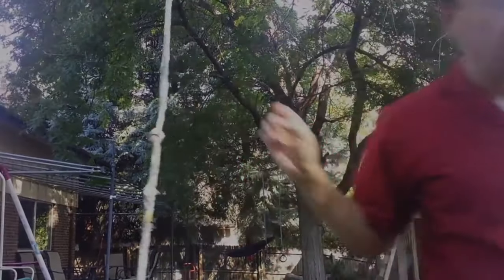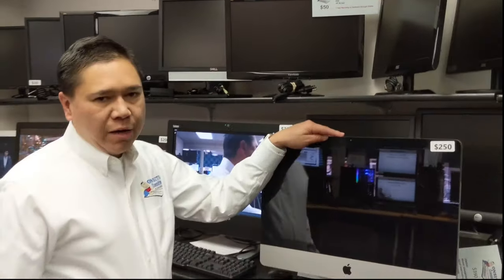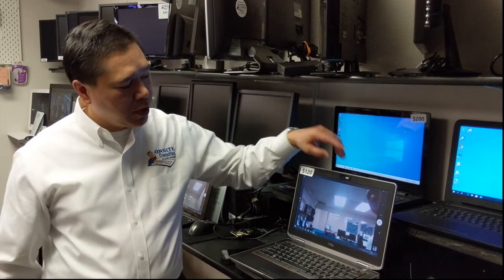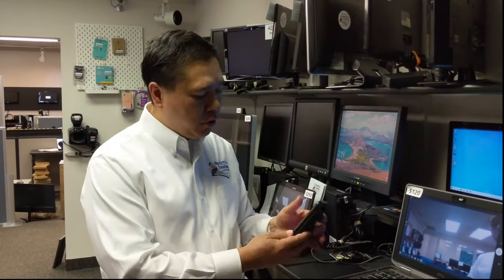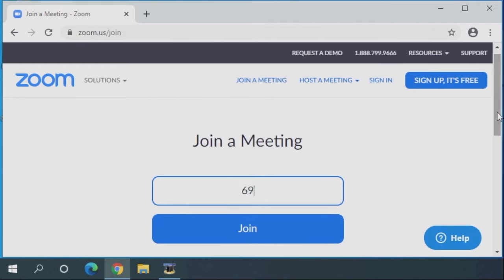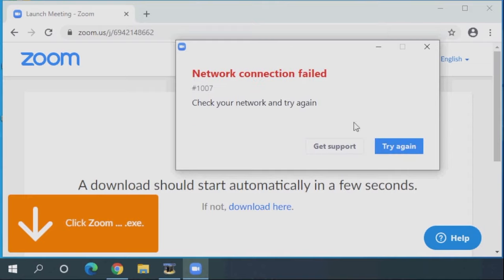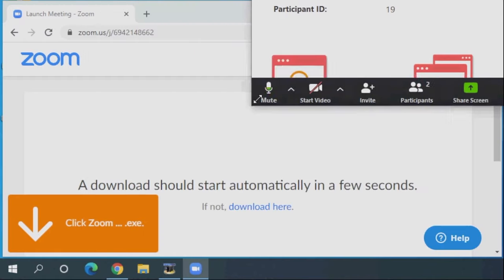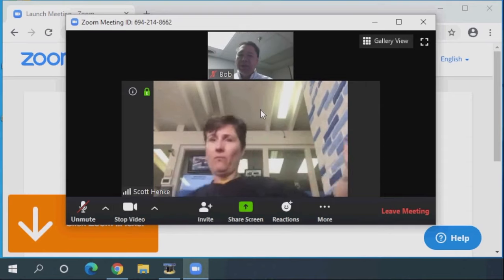Zoom Video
This is how to get connected on your desktop, laptop, tablet or phone to a zoom meeting.

You can fast forward the 1-minute it took to download on the phone.